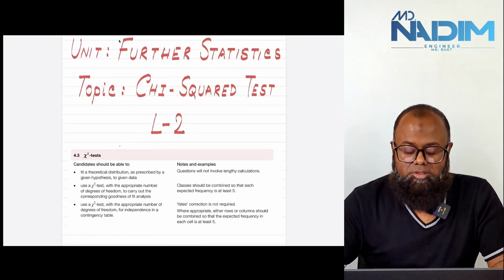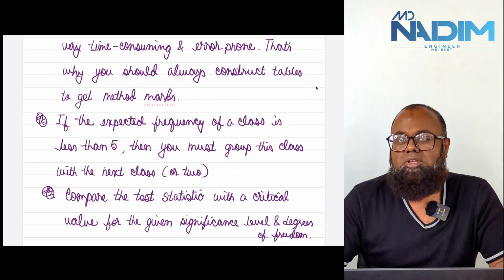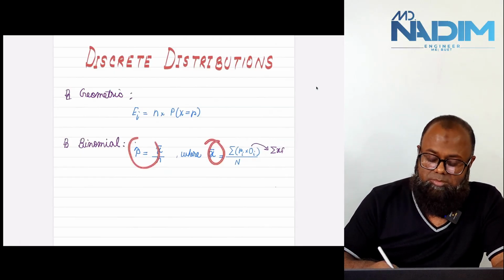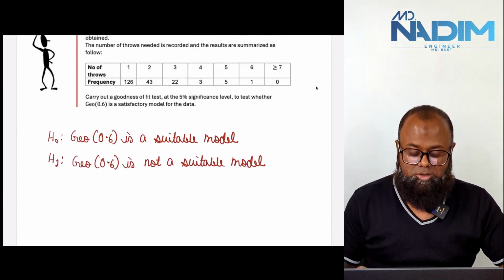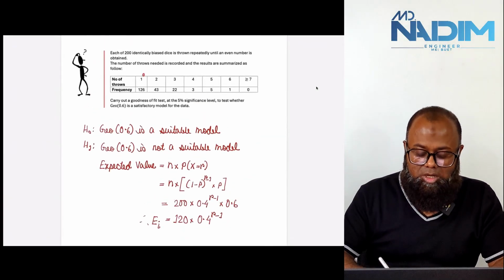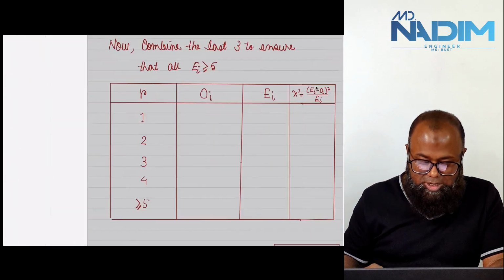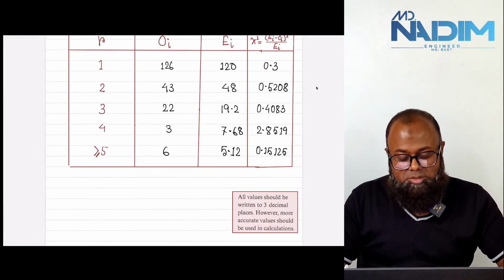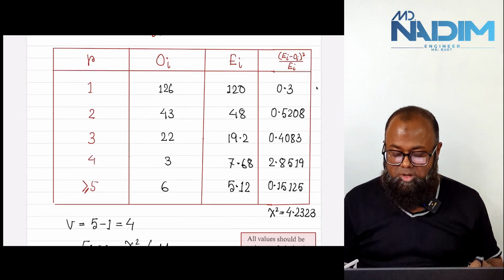Cambridge Further Maths 9231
Board: CAMBRIDGE
Subject: Cambridge Further Maths 9231
Paper: 4 ( Further Staticstics)
Topic: Chi-Squared Test
Lecture No: 02